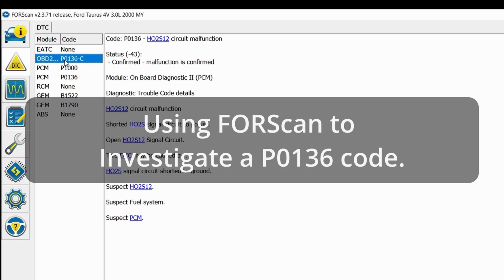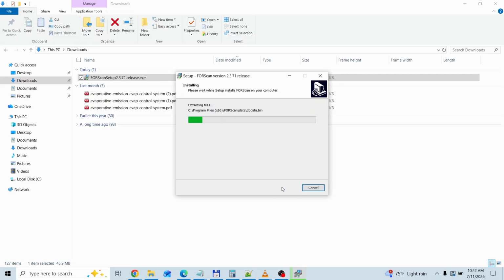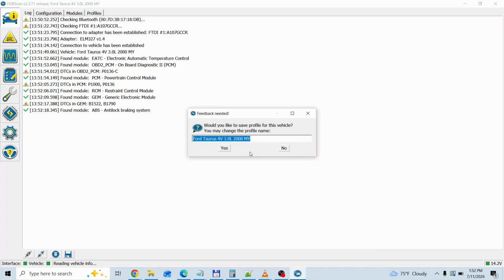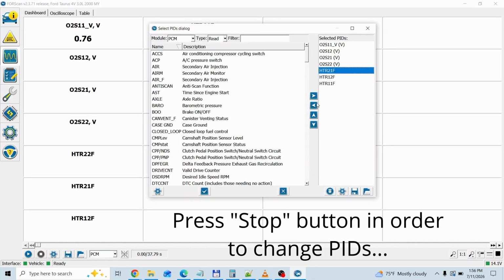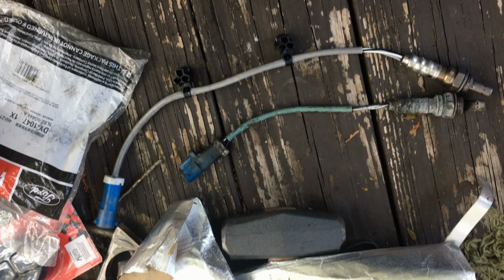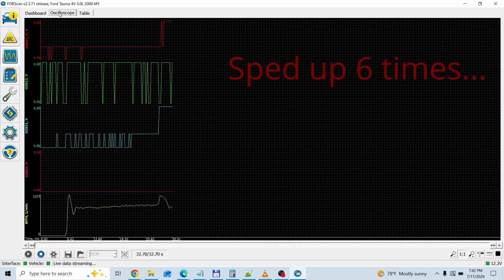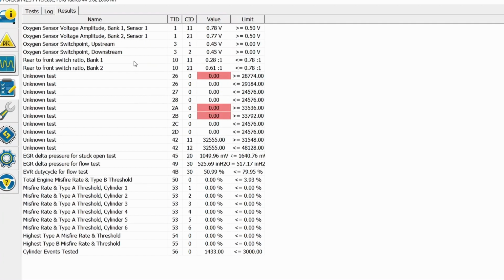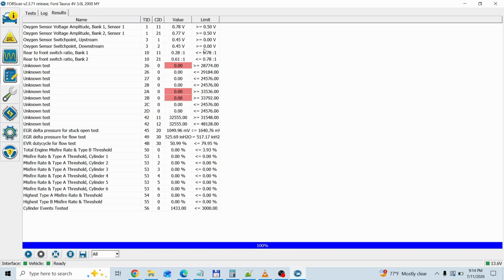Investigating P0136 code-2000 Ford Taurus/Mercury Sable-with FORScan(Basic FORScan Install and Use)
In this video, I use FORScan to analyze a P0136 code on a 2000 Ford Taurus/Mercury Sable. I got the P0136 code shortly after disconnecting the Y pipe, and removing the O2 sensors to do some repairs.
I was unsure whether or not the code was caused by the oxygen sensor, or damaged wiring. In this case, the new oxygen sensor resolved the issue. FORScan provided a quick confirmation that the new sensor was generating the correct voltage. I also torch tested the old oxygen sensor, which confirmed the old sensor was faulty.
I also showed how I downloaded and installed FORScan. I used FORSCan in a basic way in this video, though it has more capabilities not shown in the video.
The specific model of car in the video is a 2000 Mercury Sable, with the DOHC (Duratec) engine. Though this procedure will probably be basically the same on most 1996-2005 Tauruses and Sables.

00:00 Introduction
00:50 Download/Installation Of FORScan
02:33 Connecting FORScan to the car
04:25 Settin Up/Reading PIDs (Signals/Voltages)
07:30 Some Notes Regarding Replacement o2 Sensors
09:50 Connect FORscan, Reading PIDs after replacing o2 sensor.(New o2 sensor function confirmed OK)
11:15 Take car on 15 minute drive and run some tests.
12:15 Running PCM Key On Engin On test
12:38 Running Mode 6 OBD2 test/review test results
14:00 Conclusion/Thoughts regarding using FORScan.
15:38 Torch Testing old Oxygen Sensor.